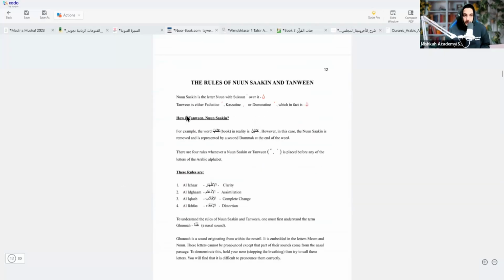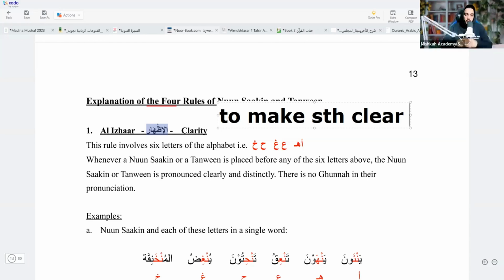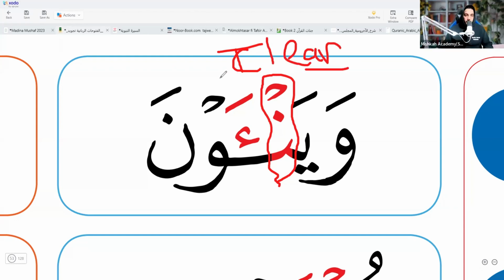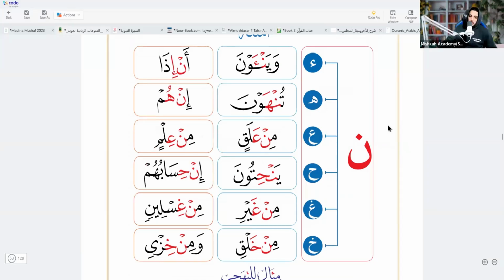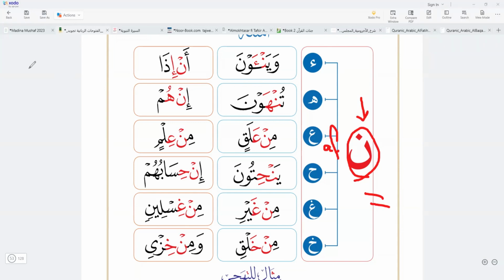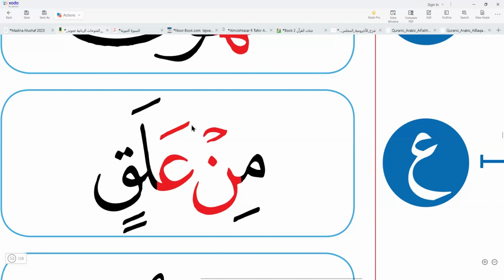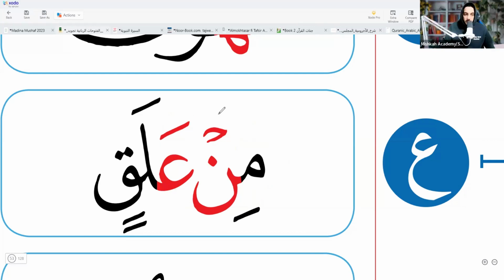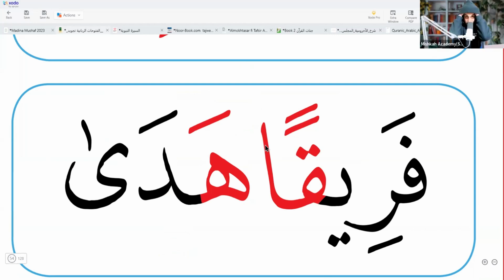Struggling with Tajweed? Start Here | Noon Saakin & Tanween (Beginner Friendly)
Do you want to read the Qur’an correctly but feel Tajweed is too difficult?
This video is a real live Tajweed class taught to a non-Arabic beginner student from zero.
In this lesson, you will learn:
✅ What Noon Saakin & Tanween are
✅ The rule of Al-Izhaar (Clear Pronunciation)
✅ How to pronounce correctly without ghunnah
✅ Step-by-step explanation in simple English
This class is perfect for non-Arabic speakers, Muslims living in Western countries, and anyone starting Tajweed for the first time ever.
📖 No complicated terms
🧠 Clear examples from the Qur’an
🎙️ Real teaching, not just theory
👉 If you want to improve your Qur’an recitation and learn Tajweed the easy way, this video is for you.
💬 Comment if you want private or online classes